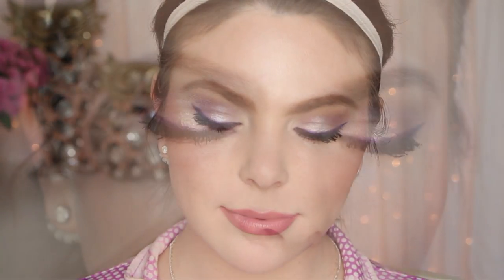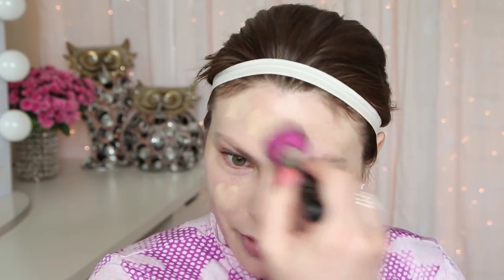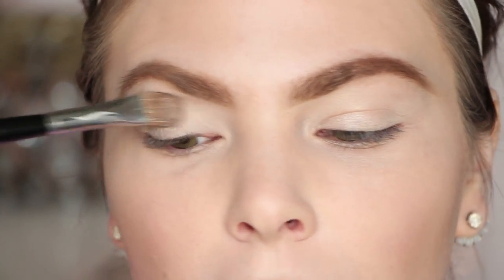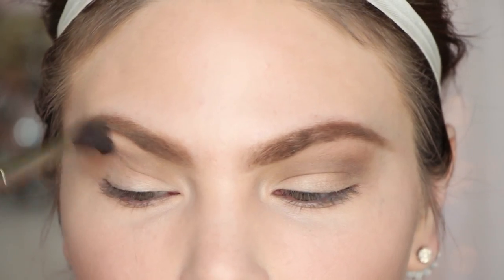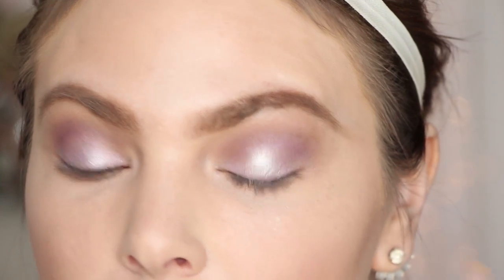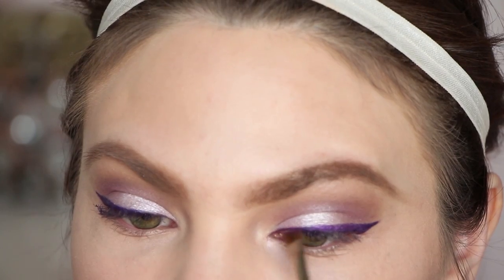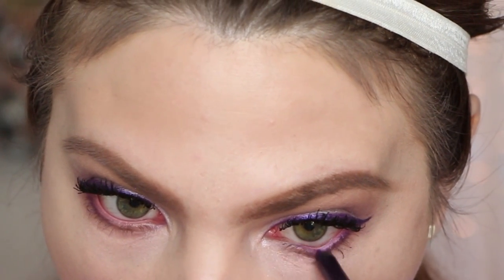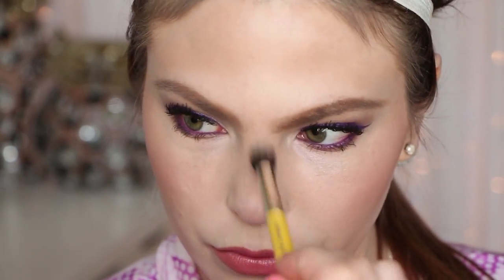Soft Purple Lilac & Peachy Nude Makeup Tutorial | MAKEUP GEEK FOILED Eyeshadows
DOT DOLLARS are back!
*for every $50 you spend, you’ll get $25 Dot Dollars to redeem 6/25/2015
*plus – check out the Memorial Day SALE! Sale ends Tuesday May 26, 2015 at 9PM PT.

accompanying blog post: Soft Purple Lilac & Peachy Nude Makeup Tutorial | MAKEUP GEEK FOILED Eyeshadows

♥ follow my B E A U T Y B L O G
♥ I N S T A G R A M: beautybuzzhub
♥ F A C E B O O K: "LIKE" my page - Beauty Buzz Hub

Rebel Cluster Necklace in silver
Crescent Ear Jacket

Everything showed in this video was purchased by me or was given to me for review and consideration purposes. As always I share my honest opinions.